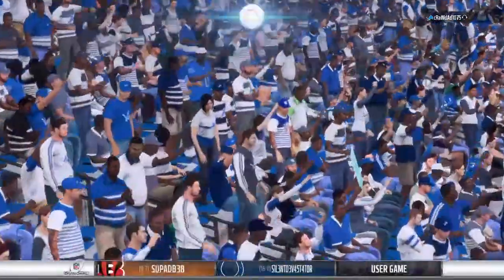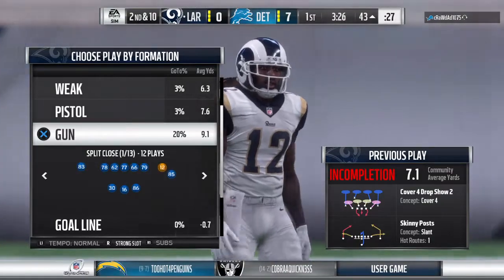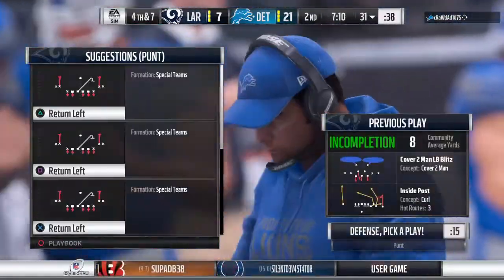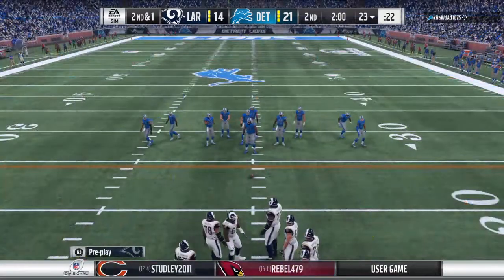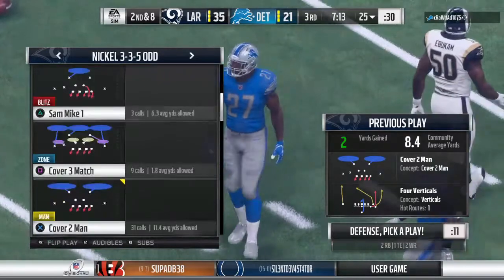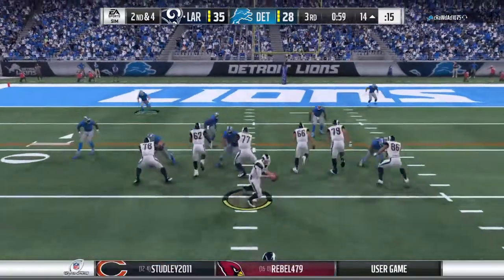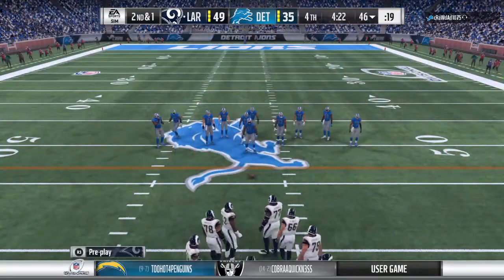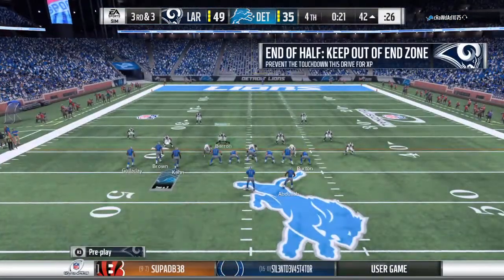Vs Craw IM DC